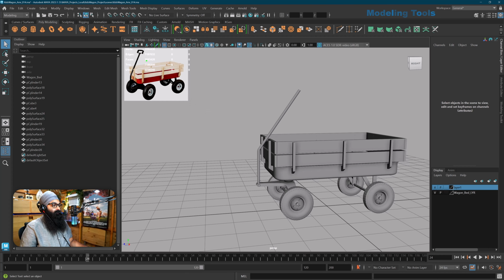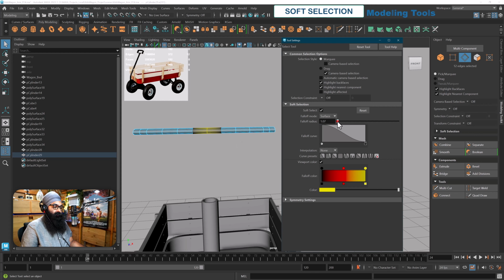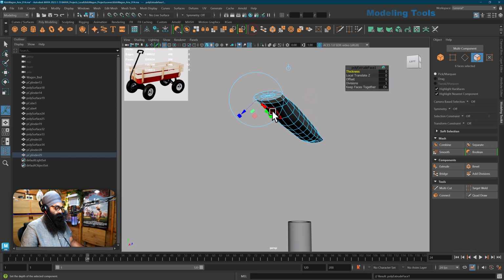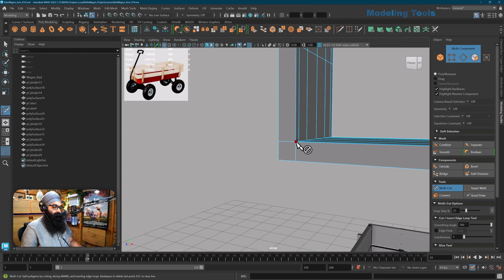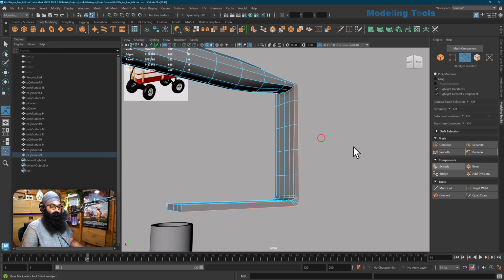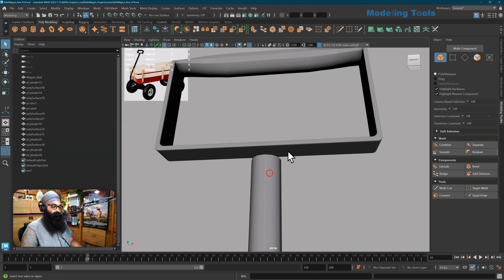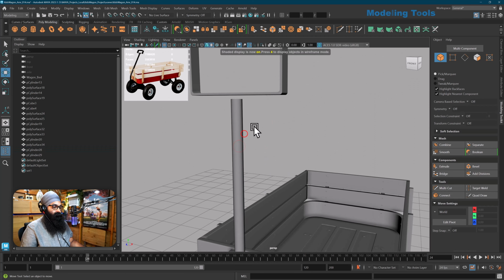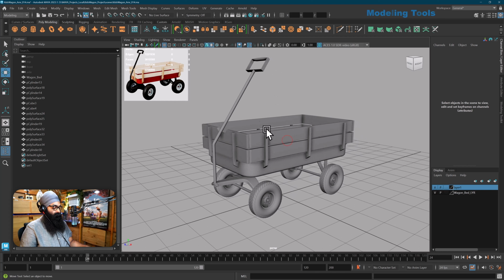029 ModelingToolsPart24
-How to use Soft Selection Tool In Maya.